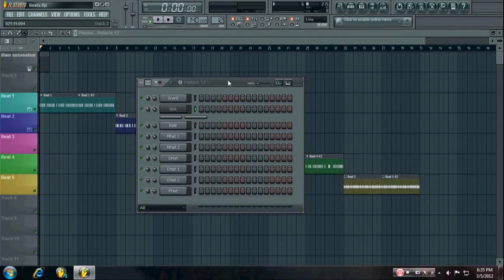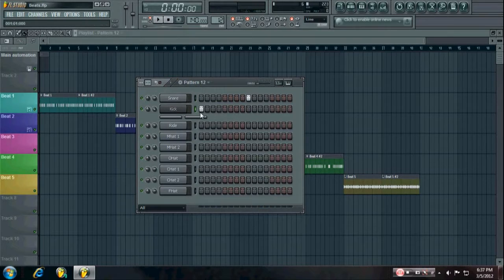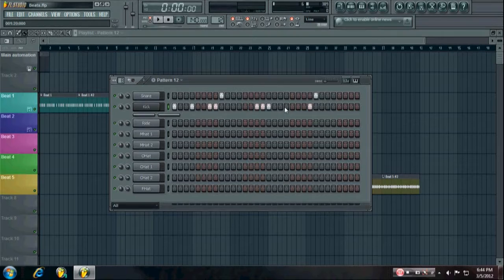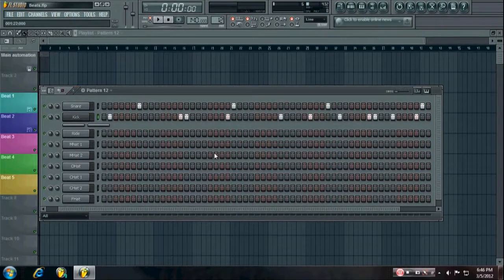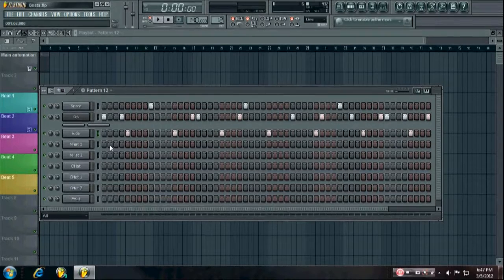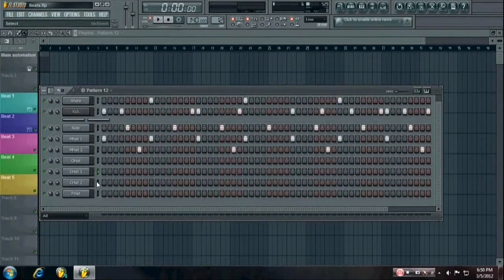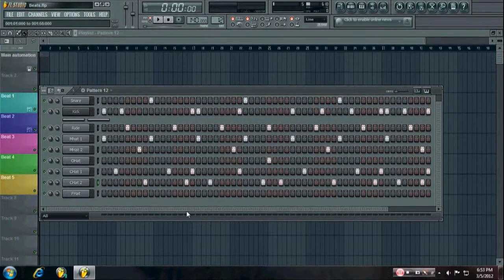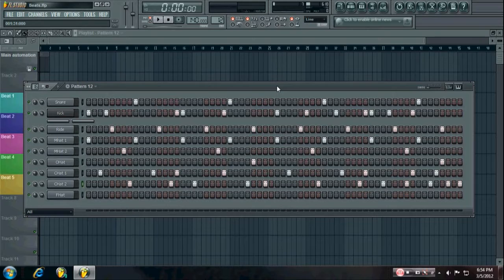FL Studio Dubstep Tutorial: How to make a Dubstep Drum Beat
In this video I show you how to make a dubstep drum beat using FL Studio.  I explain the concepts in this tutorial in a way that they are valid for any DAW.